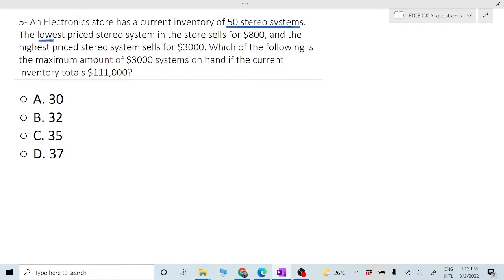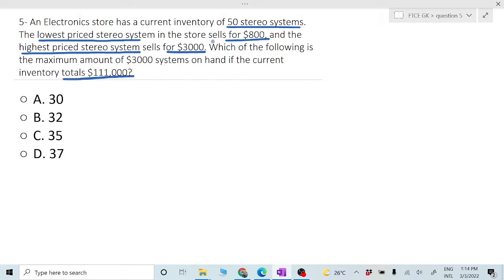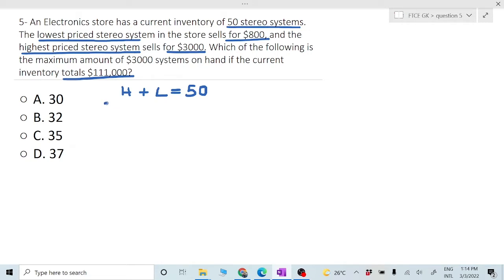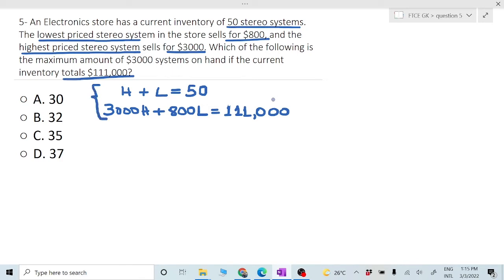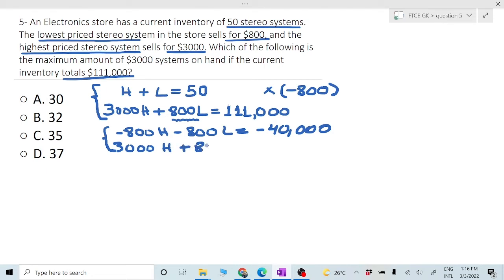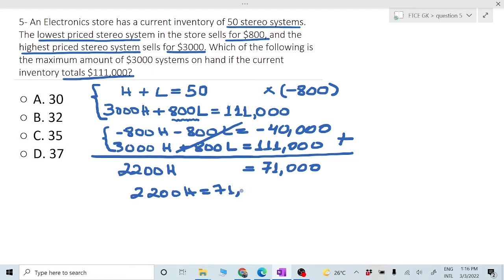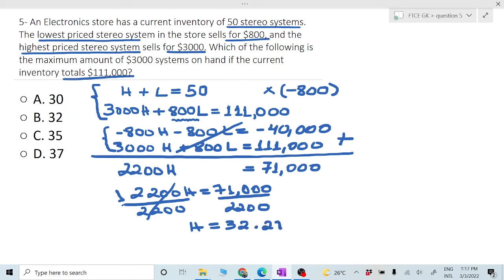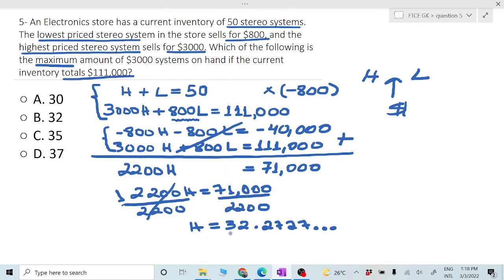005 - FTCE - MATH General Knowledge Test - GK - Learning Mathematics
In this video, a problem solving with highest and lowest numbers is presented. We translate words into mathematical expressions e equations in order to solve the problem.
This is a series of videos tutoring on FTCE test. The FTCE practice test with the answers is available online. On each video we are going to help you to practice to the FTCE test therefore we strongly recommend that you try to solve yourself prior to watch the video.

FTCE Math Test available on this link (copy and paste on your browser)

Learning Mathematics channel is committed to tutoring students and test takers in helping in the learning process. As mentioned, we encourage you try to solve the questions on your own before watching the video.